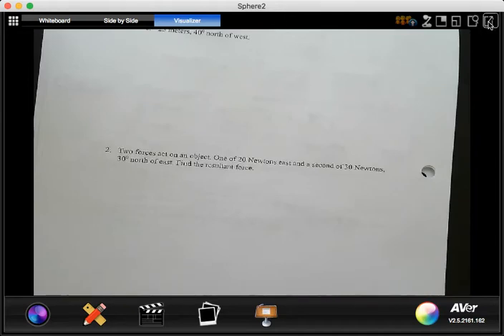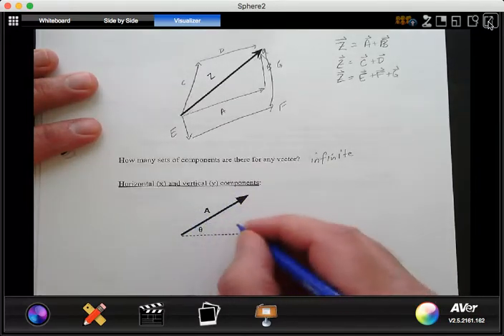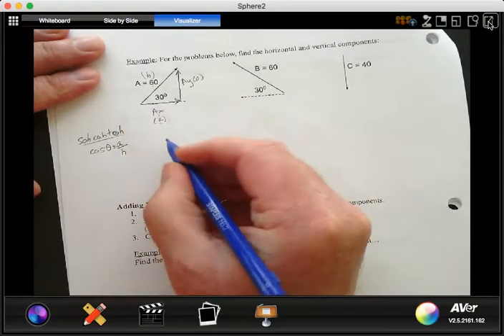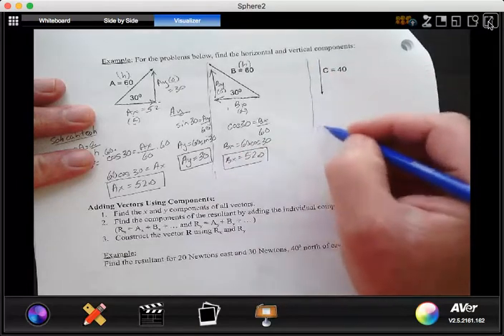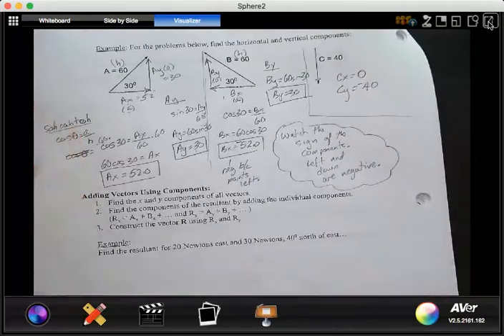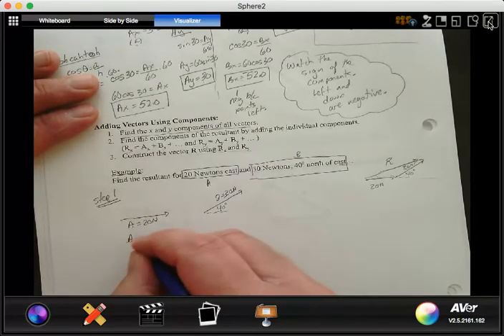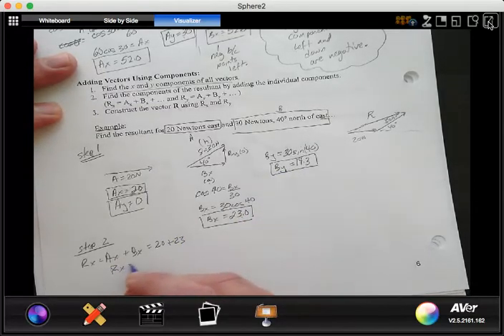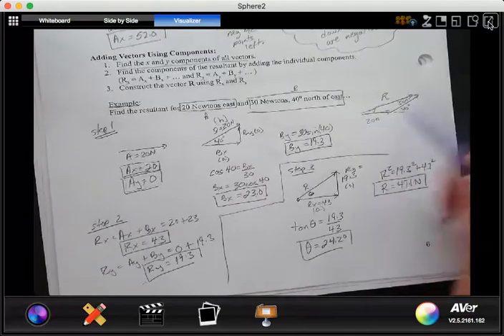Motion Video 2 Components of Vectors